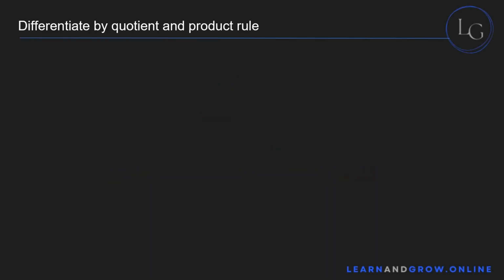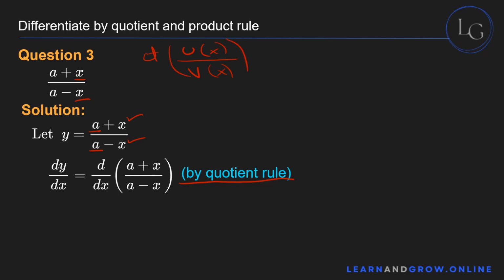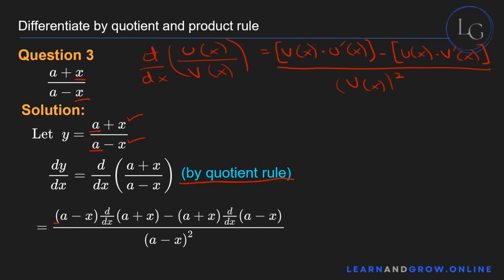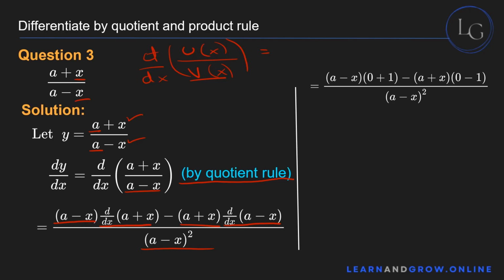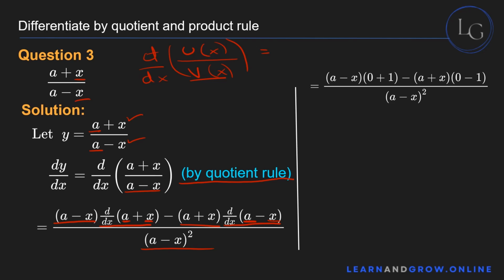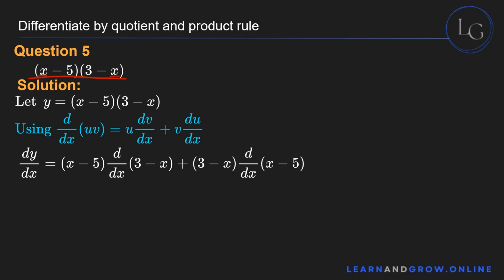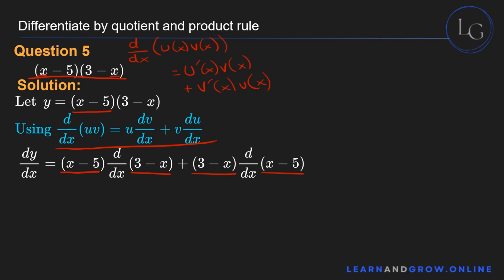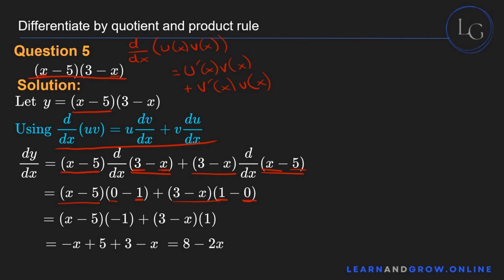Differentiate by Quotient and Product Rule | Class 11 & 12 English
🎓 Welcome Grade 11 & 12 English Medium Students!
In this video, we explore how to differentiate functions using the Product Rule and the Quotient Rule, two essential techniques in calculus that are widely used in differentiation. The Product Rule is used when differentiating the product of two functions, while the Quotient Rule is used when differentiating the ratio of two functions.

Understanding these rules is crucial for solving problems in mathematics for Grade 11 & 12. Whether you're preparing for CBSE, ICSE, ISC, or other exams, mastering these rules will help you simplify complex functions and find derivatives with ease.

This video provides a clear, step-by-step explanation of how to apply the Product Rule and Quotient Rule with examples. We’ll guide you through the process, offering tips and tricks to avoid common mistakes.

✅ What You Will Learn in This Video:
✔ How to use the Product Rule for differentiating the product of two functions
✔ How to apply the Quotient Rule for differentiating the ratio of two functions
✔ Step-by-step examples of Product Rule and Quotient Rule in action
✔ Important formulas and tricks for simplifying complex differentiation problems
✔ Tips for avoiding common mistakes in differentiation
✔ How to apply these rules in exams for better performance

By the end of this video, you'll feel confident differentiating functions using both the Product and Quotient rules!

💬 Have any questions or doubts? Drop them in the comments below, and we will help you!